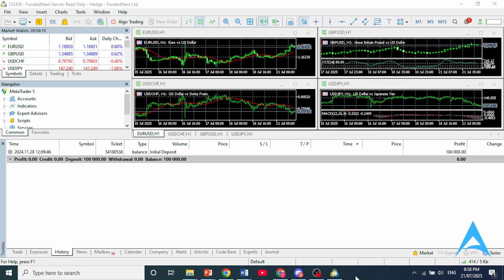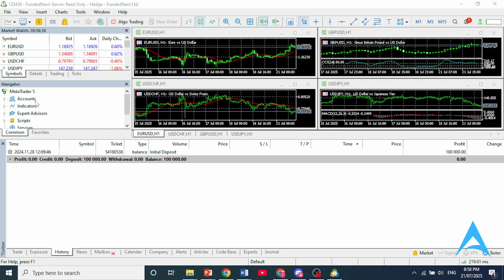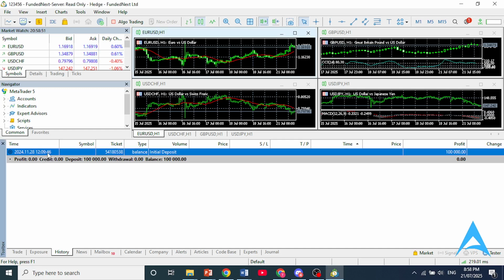How to Change Time Zone in MetaTrader 5 (2025)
If you're looking for a video on How to Change Time Zone in MetaTrader 5, here you go! In this video, I'll show you How to Change Time Zone in MetaTrader 5. Make sure you watch the video till the end because you'll learn How to Change Time Zone in MetaTrader 5. It's easy and simple to do from your phone or laptop.